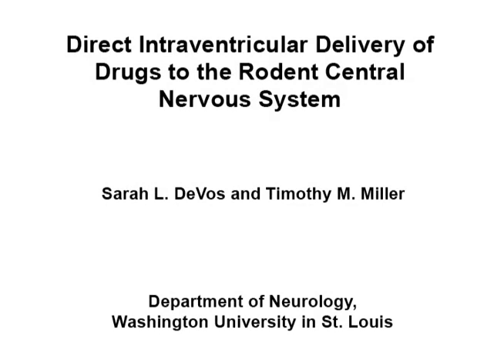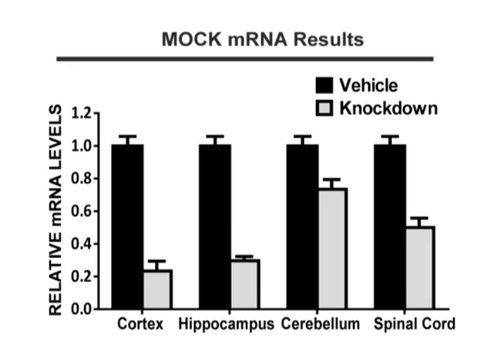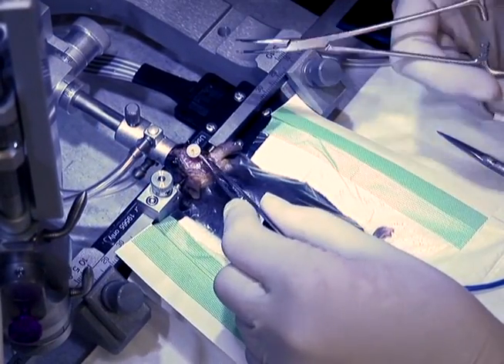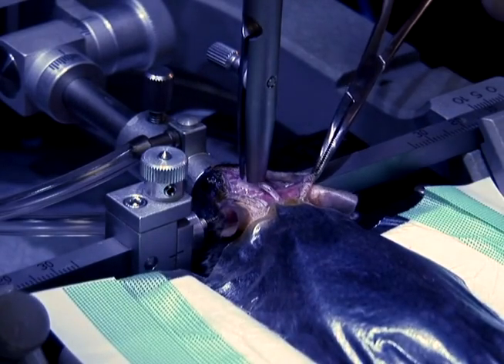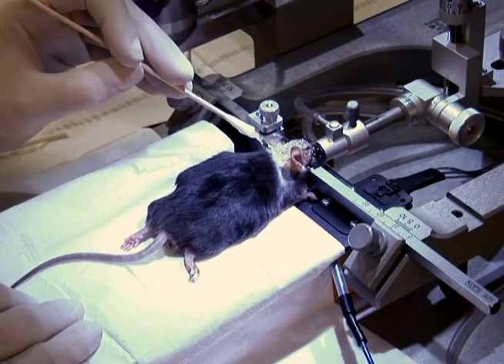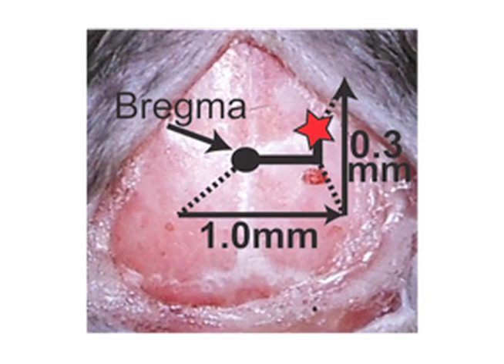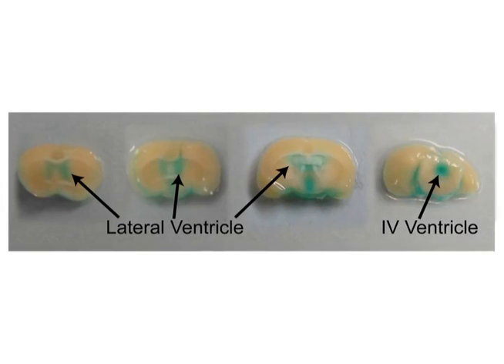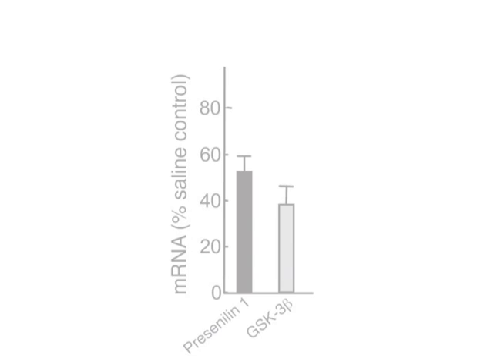Mouse ICV Delivery JoVE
This JoVE video publication describes a method for targeted administration of drugs to the CNS, either by continuous delivery using ALZET pumps or bolus injections into the right lateral ventricle of mice. Washington University researchers at St. Louis School of Medicine focused specifically on the delivery of antisense oligonucleotides to mice. However, this technique is readily adaptable to other drugs, or other rodent species (i.e., rats).